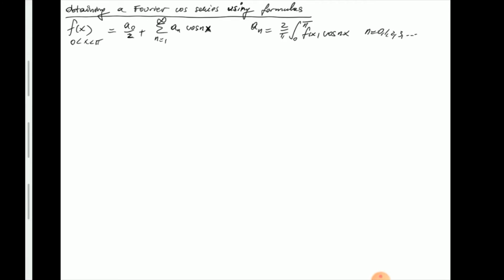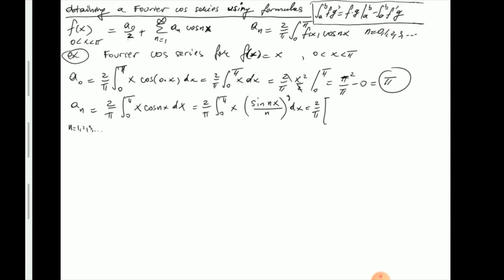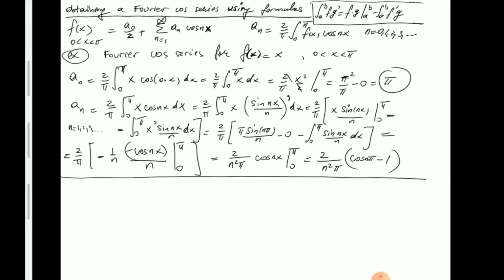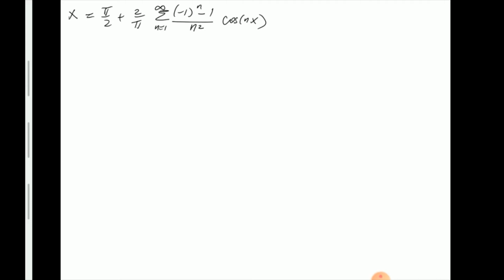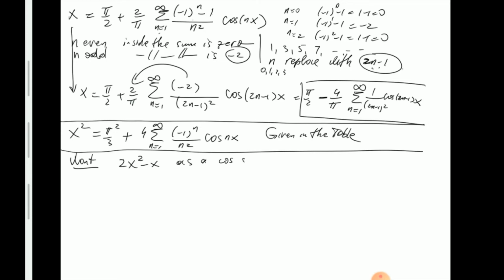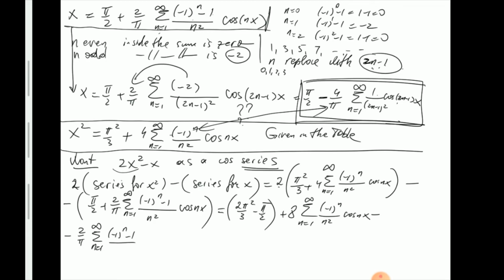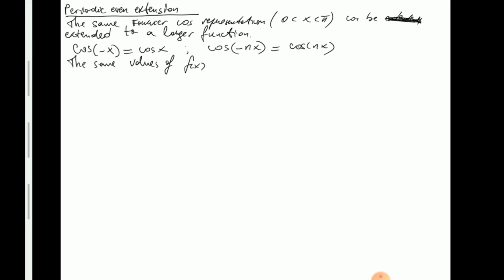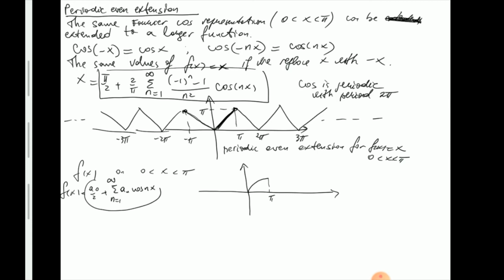Lecture 4 (Obtaining a Fourier cos series with formulas)